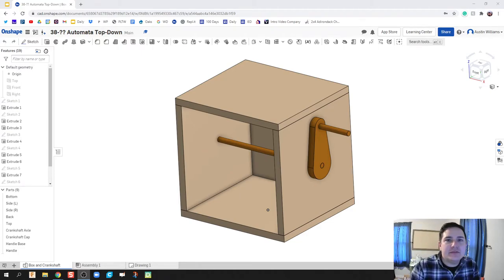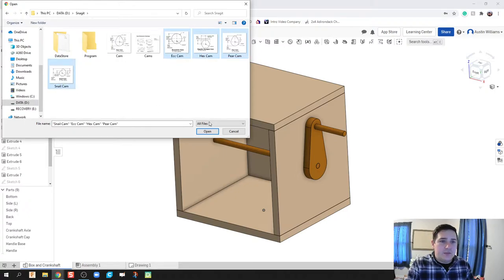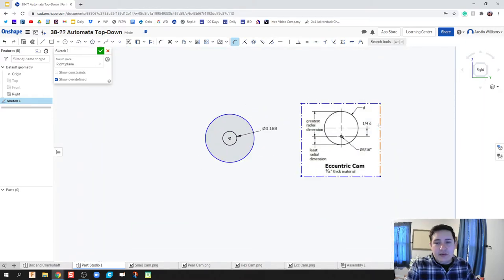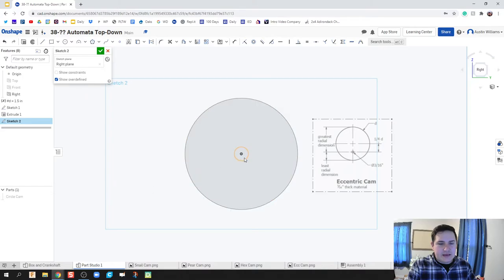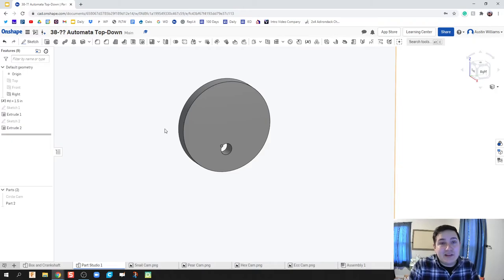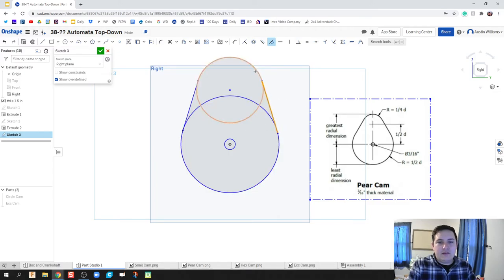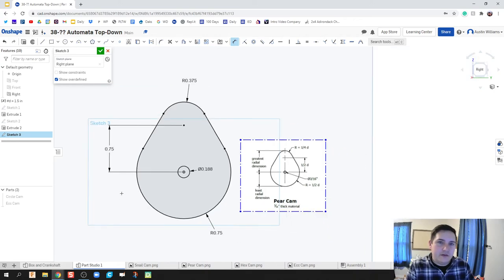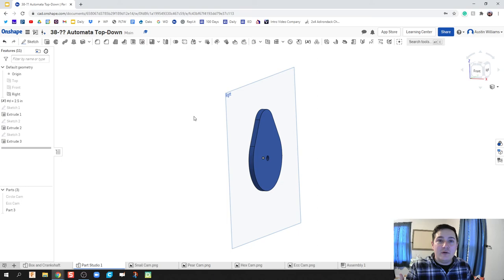Automata Top Down - Circle, Eccentric, and Pear Cam - Day 40 of 100 OnShape Journey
The use of these videos is to guide a self-taught individual on how to use OnShape in an engineering classroom. This video teaches you how to make a circle, pear, and eccentric cam for your Automata